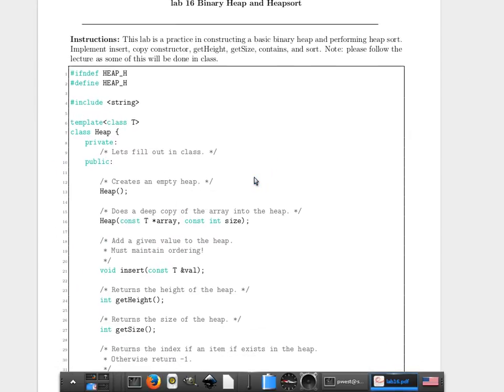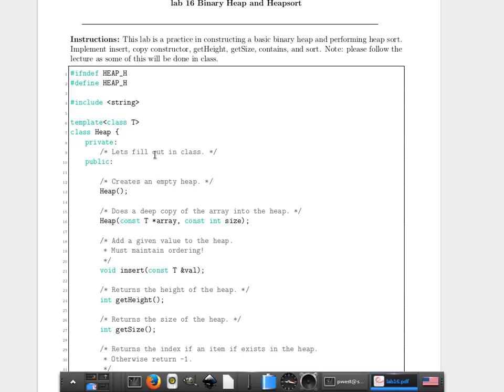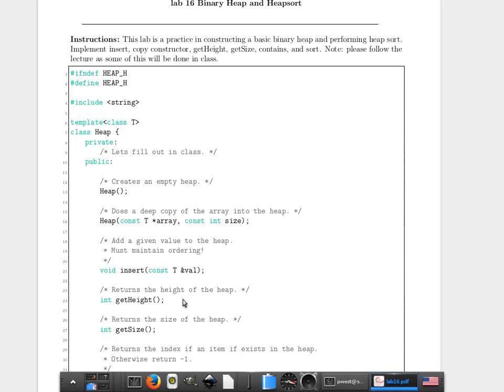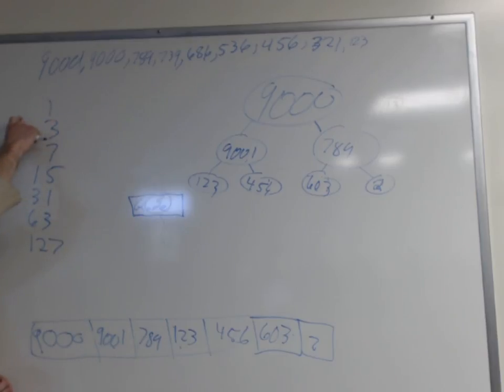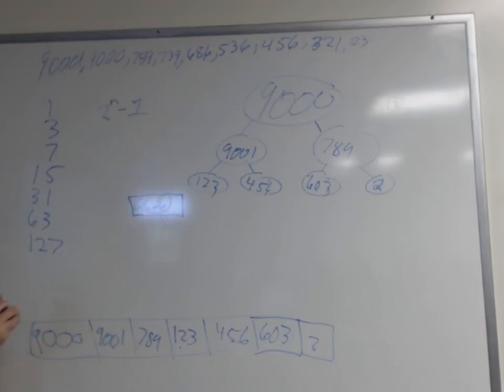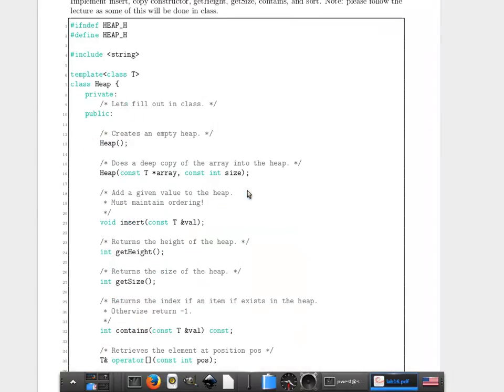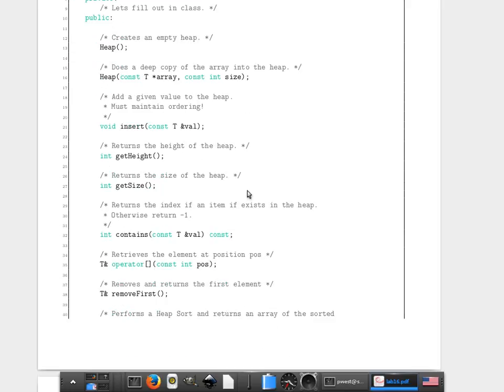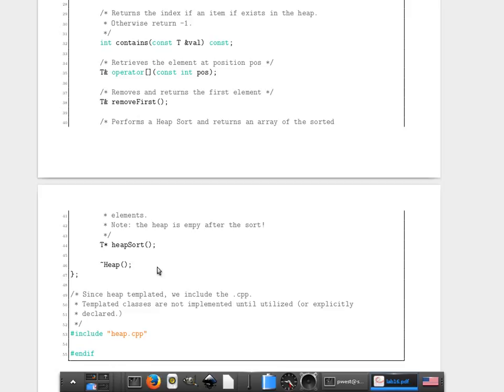csci 315 spr17 day15 05